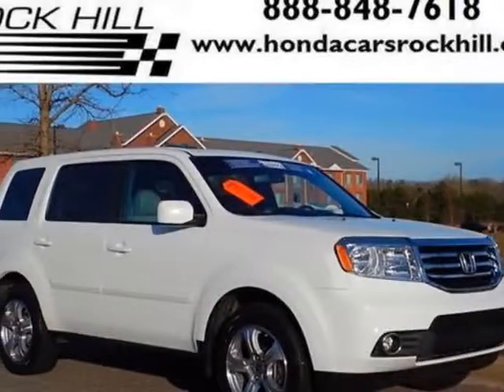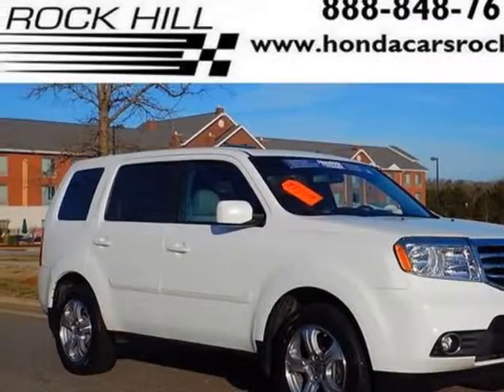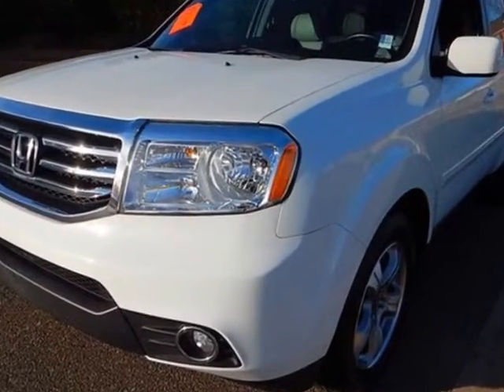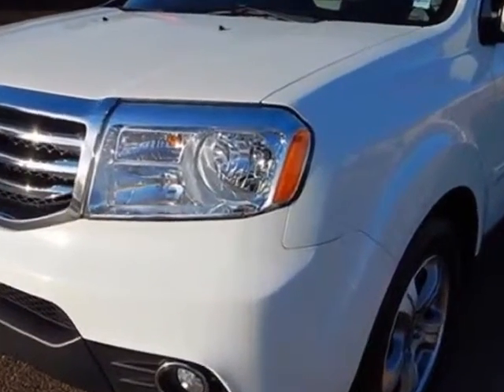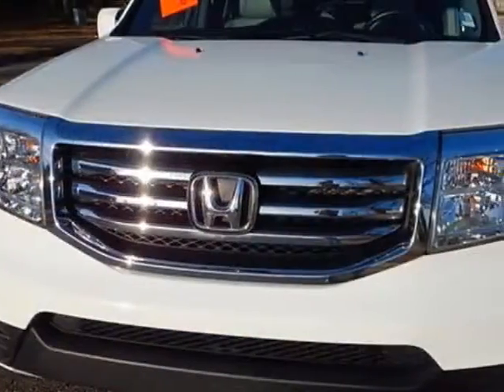2012 Honda Pilot 2WD 4dr EX-L w/RES SUV - Rock Hill, SC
Honda Cars of Rock Hill, Rock Hill, SC - Honda Pilot 2WD 4dr EX-L w/RES